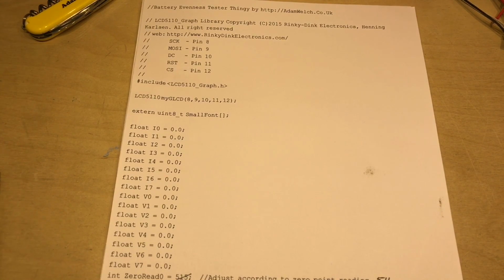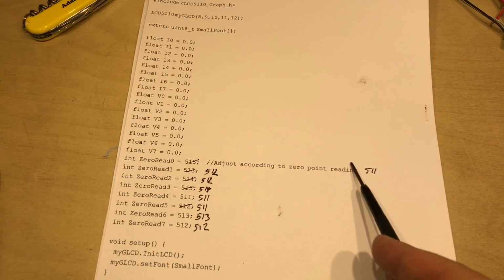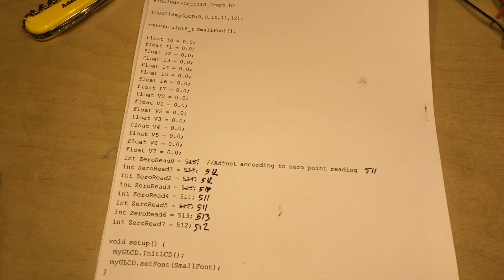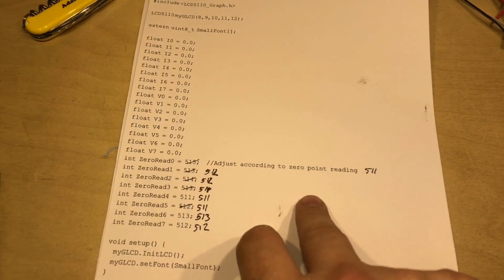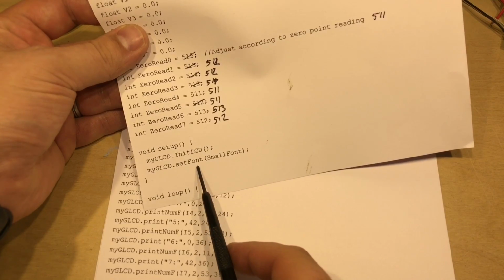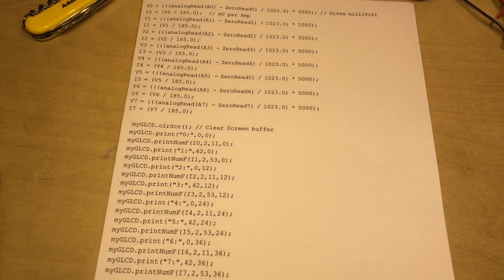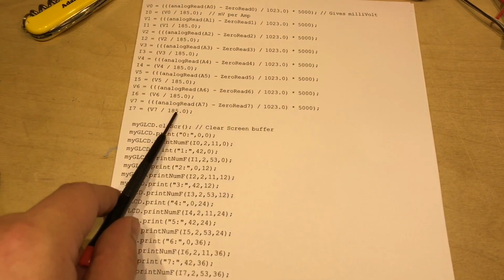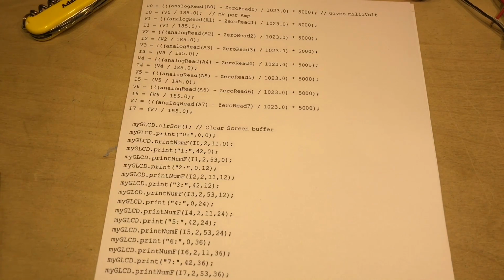Battery Evenness Tester Thingy - 12v Solar Shed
A second attempt at the Battery Evenness Tester Thingy which I built to see if my battery bank works as I hope it does.  Tinkered code, a replacement ACS712 module and a few tests and theories.